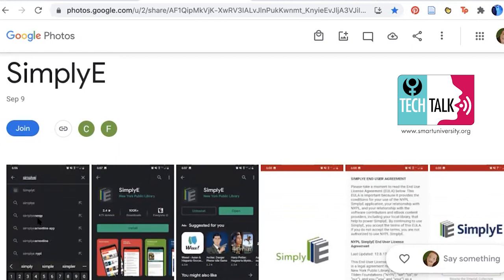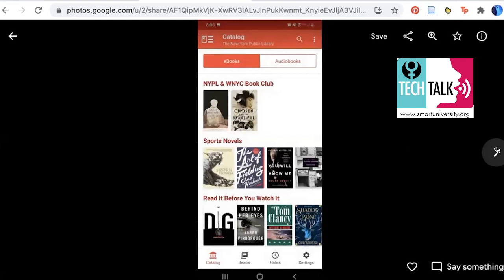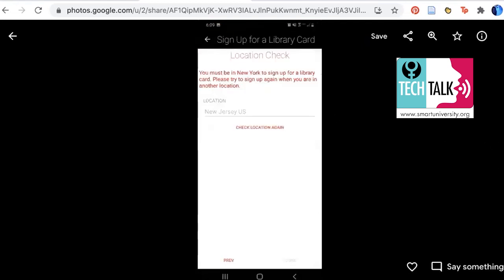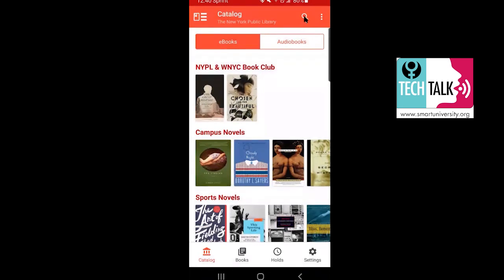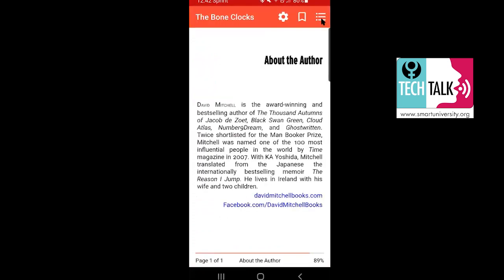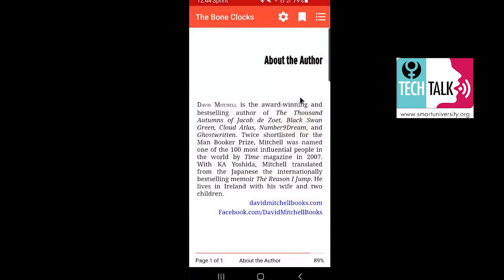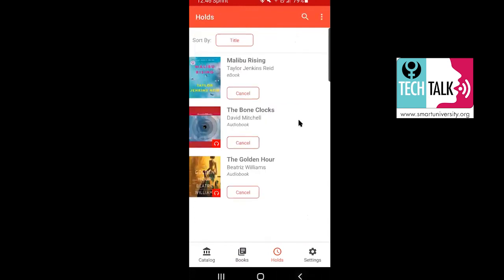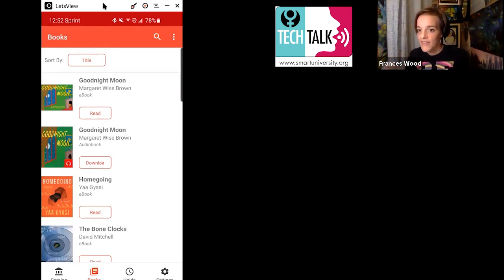Tech Talk: Navigating SimplyE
Get thousands of books right at your finger tips using the SimplyE app and connecting to your local library. We have some review from the last SimplyE video and go into more details about navigating the app to better suit your needs.

Timestamps:
Review - 0:05
Navigation - 5:17